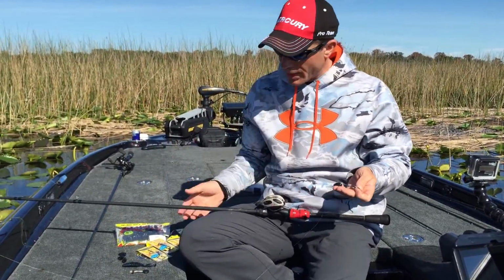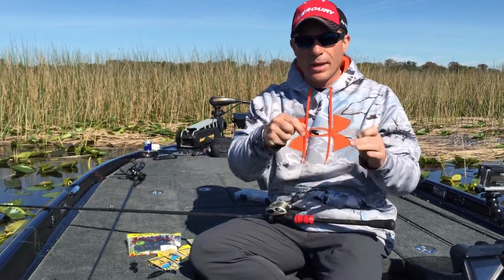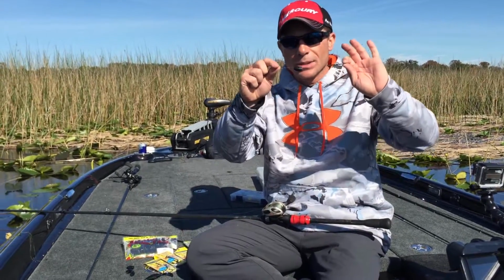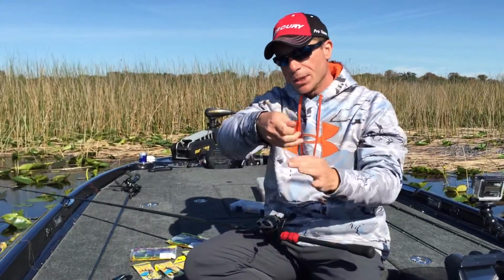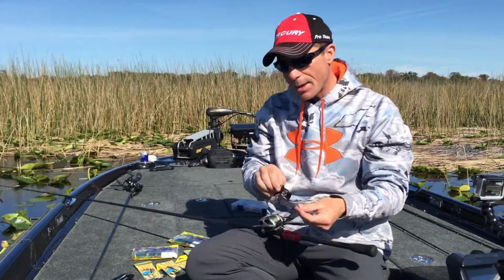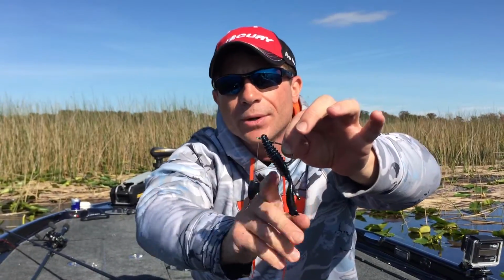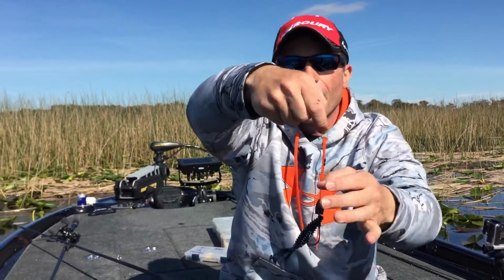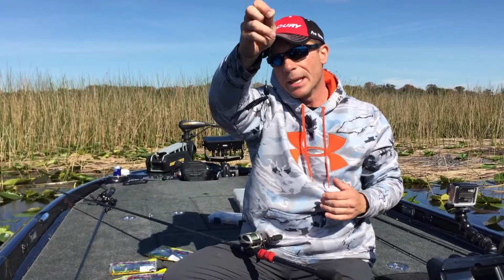Top Tips with Jamey Caldwell - FL Flippin Setup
Jamey Caldwell shares a few tricks that will help you be more efficient when your punching grass.